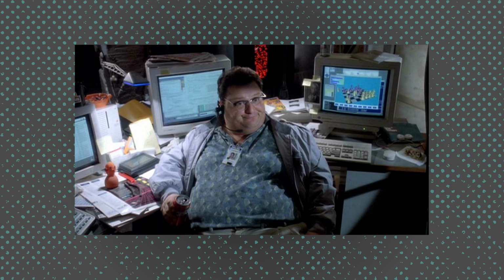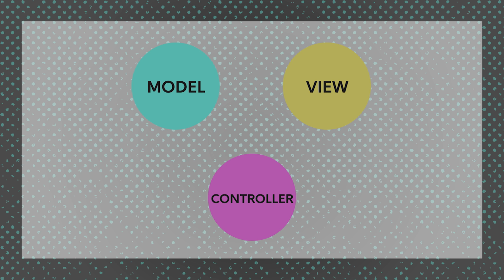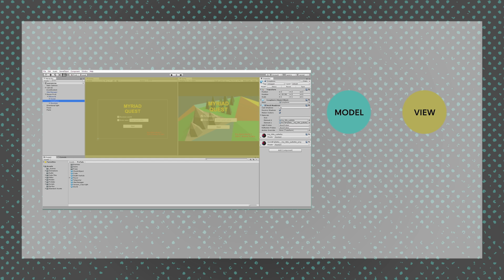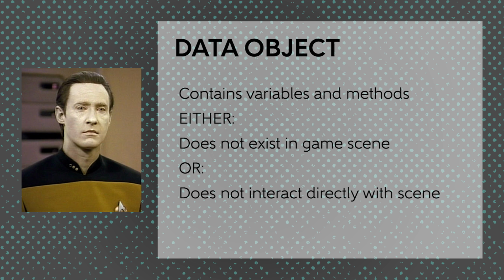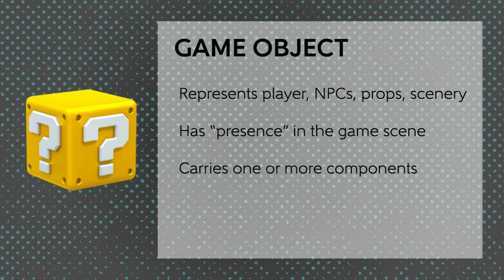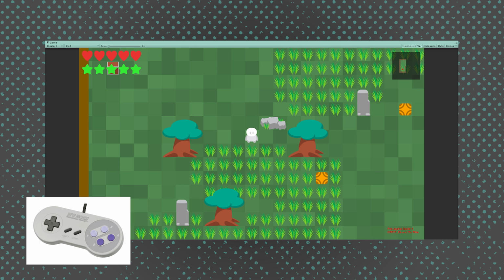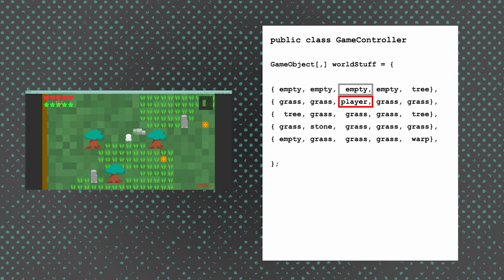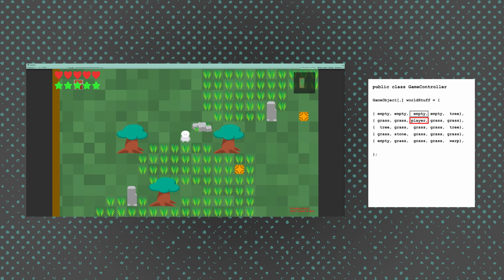Project Management, Part 1: Game Logic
NOTE: This video includes a very simplified view of the model-view-controller pattern that may be misleading about its nature. You can find more information about the pattern and how it works

This is the first in a set of discussions on game development from a project management approach. Instead of exploring a particular game mechanic, visual effect or technical trick, the purpose of the videos is to look at your game project as a whole to better understand how to complete it.

This first video looks at the idea of game logic and where it runs in your game project, which can have a major impact on your development process as a whole.

The roguelike at ~7:30 is Wayfarer and is available for free

NOTE: This series will dive into some specifics surrounding Unity, but the fundamentals should apply to any game development.